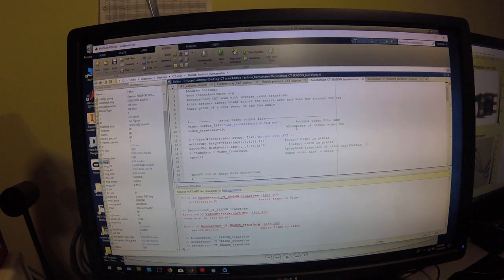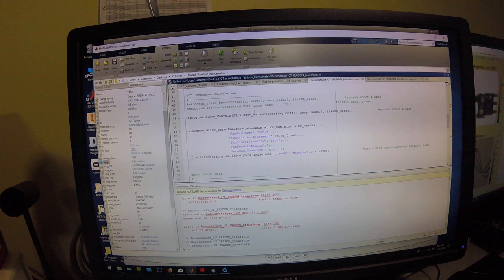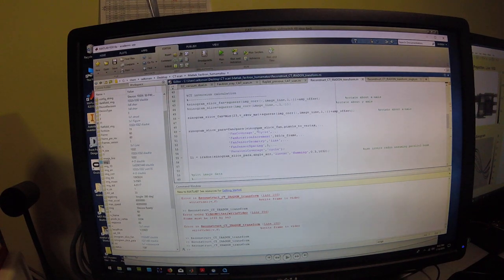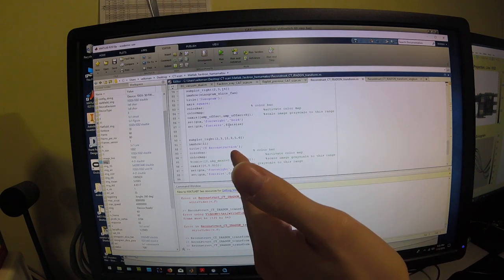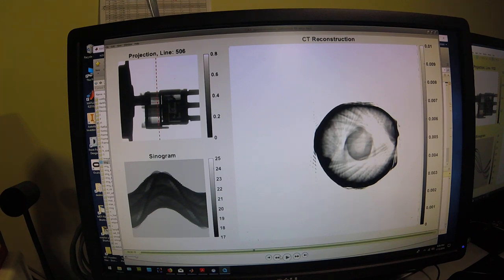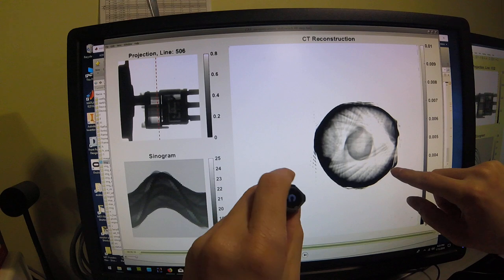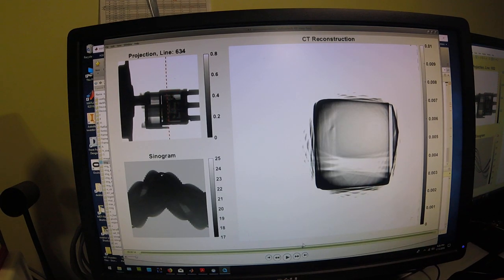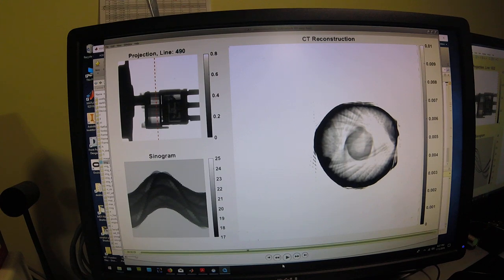Building a CAT Scanner: CAT scan reconstruction using IRadon transform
Tomographic reconstruction of scanned switch base.